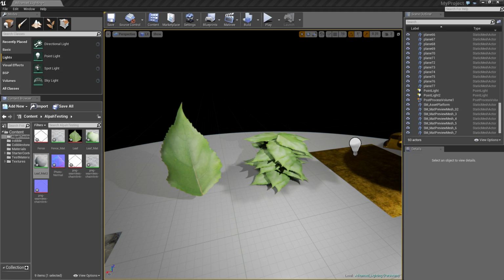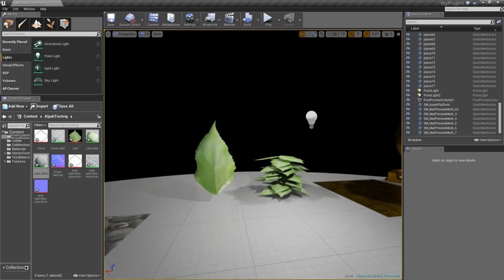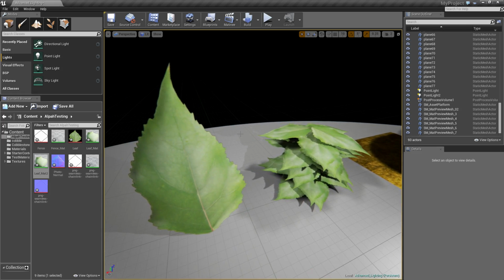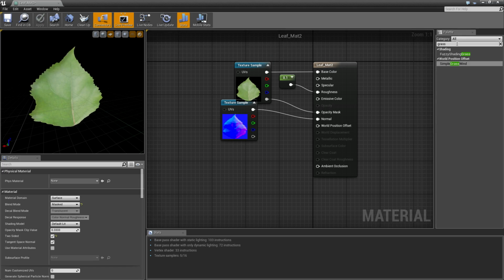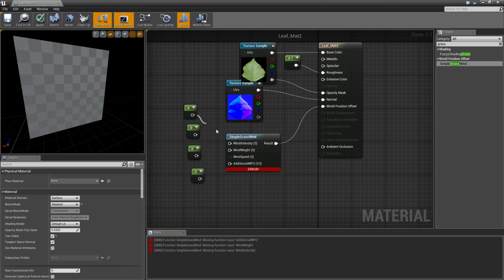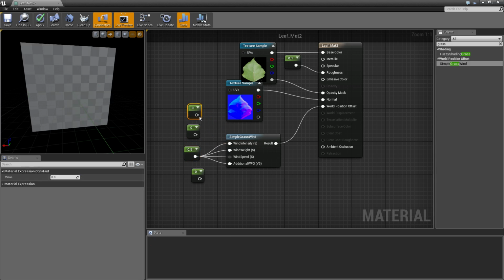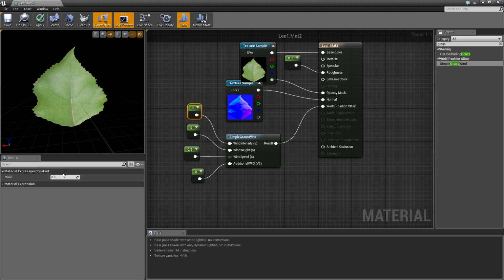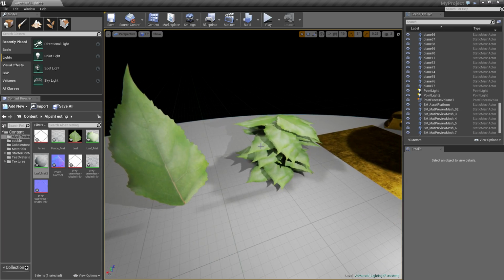Ue4: advanced materials (Ep. 10 setting up wind on leaves/grass)